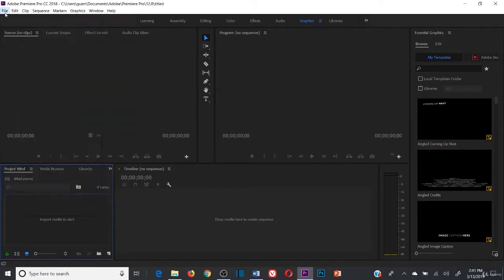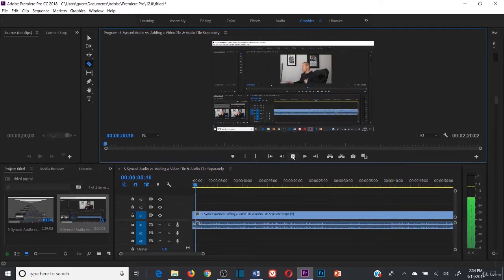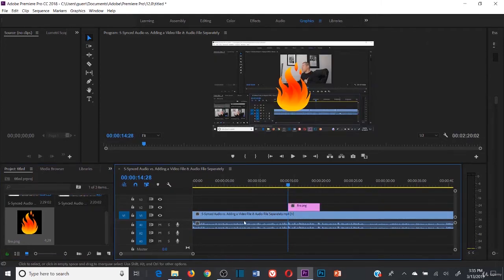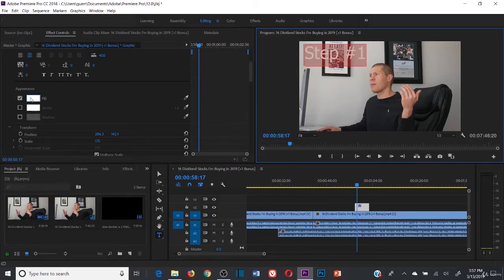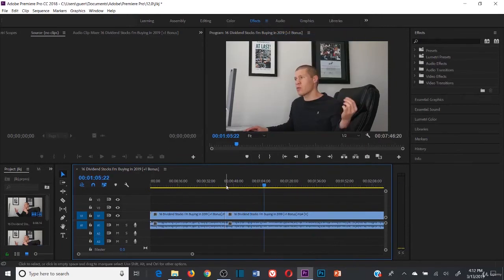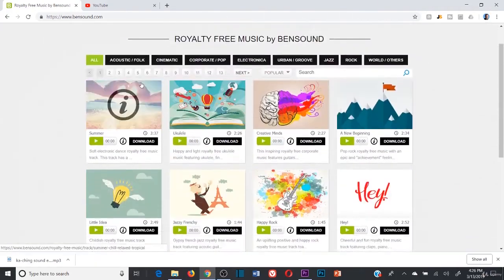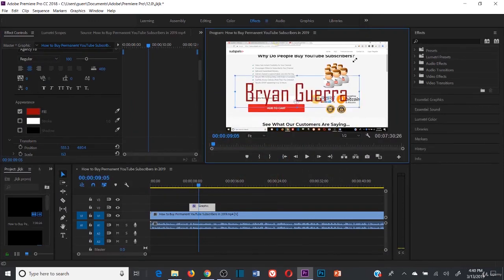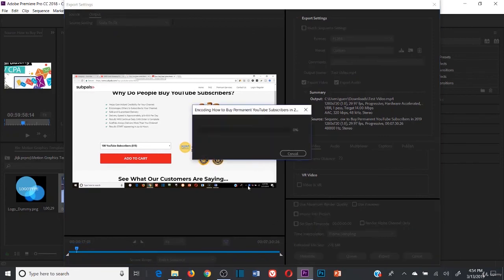Complete Adobe Premiere Pro Editing Tutorial for Content Creators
Why Editing Software is Important 0:00
Adding & Ordering Files 5:36
Synced Audio & Unsynced Audio 9:34
Cutting & Editing Your Video File 11:52
Why Effects ONLY Apply to that Section 21:26
Layering Different Video & Audio Tracks 23:20
Unlinking Audio & Video Tracks 30:02
Adding Text 31:45
Adding Transitions 38:10
Video Effects 42:30
Stretching Screen Size & Emphasizing Certain Parts of a Video 44:14
Where to Get Audio Sound Effects & How to Add Them 50:08
Adjusting Volume on Audio & Sound Effects
Speeding up a Portion of the Video 59:04
Adding Lower Third Graphics 1:02:17
How to Adjust Color Saturation & Distort a Video 1:04:52
Importance of B Roll & Keeping People Engaged 1:06:26
Recommend Adobe Premiere Pro Render & Export Settings 1:11:34

Learn how to master video editing with Adobe Premiere Pro CC in this comprehensive course.

Have you ever wanted to learn how to edit video like the pros do?

The majority of experienced video editors use the Adobe Premiere Pro program. It can be overwhelming when looking at it from an outside perspective, but once broken down into simple & detailed lectures it becomes easily learnable (for anyone).

Using an advanced editing software like this has opened up so many doors for content creators all over the internet.

For example, anyone that's ever grown a YouTube Channel to any significant amount has almost certainly used this themselves (or a software just like it). Anyone that's created a worthwhile Online Course, guess what? Also probably used a software like Premiere Pro. Those really cool Instagram Videos you see on your favorite page's feed or story? Yup, those too!

I recommend this software to anyone who's serious about Creating any kind of Content. There's so much you can do with it to your videos. There's also so many advanced features that really allow you to take your video edits to the next level.

Mastering a software like this will really give you the creative freedom to create the quality content you've been wanting to (& that you know your audience deserves!).